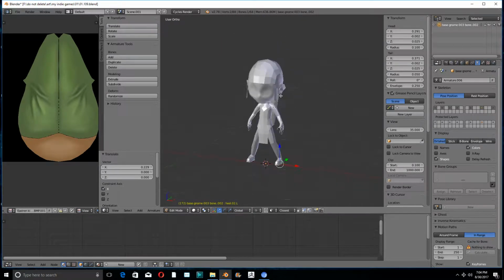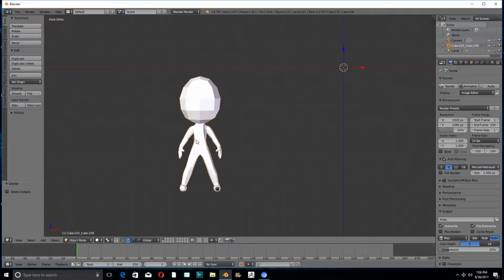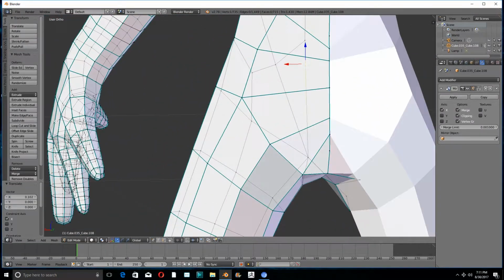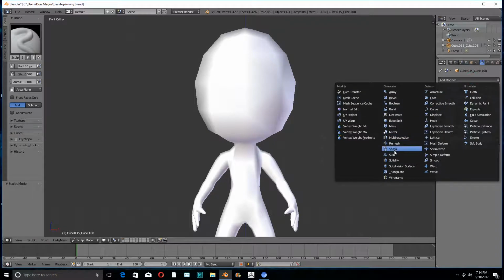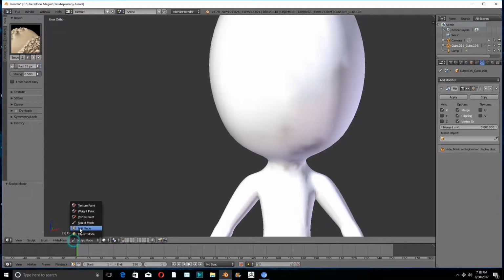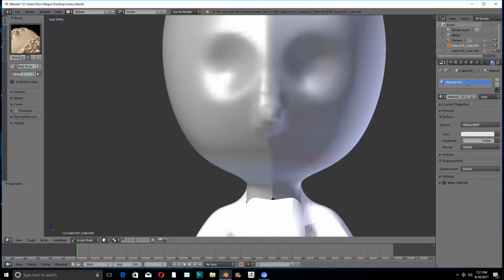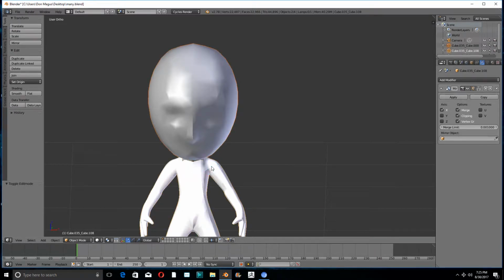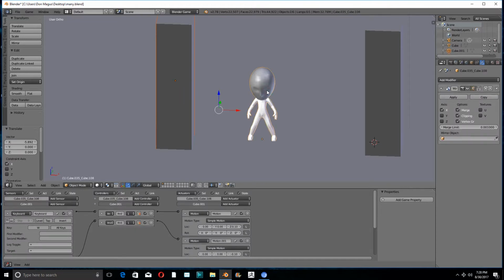blender 3d my how to low poly people part 2